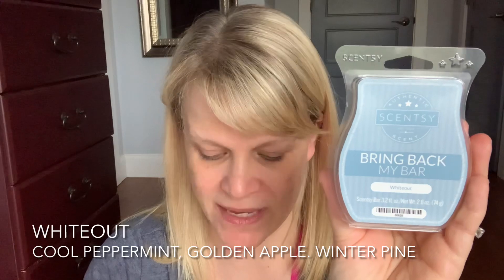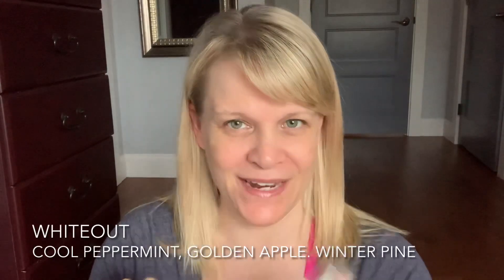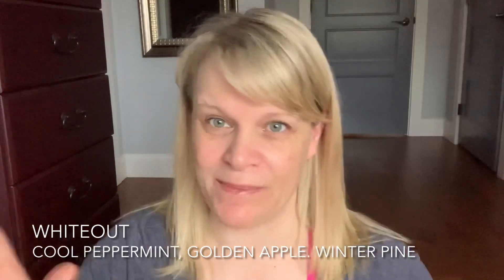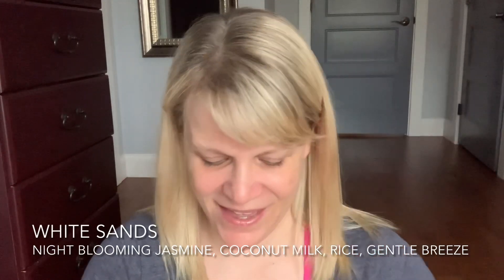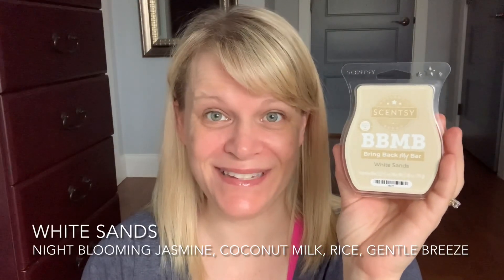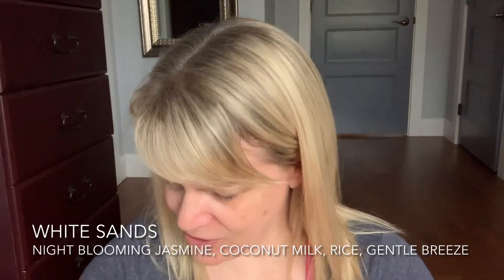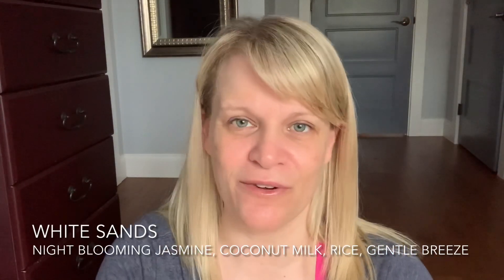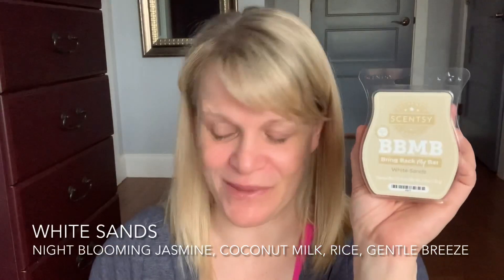Tester Tuesday #103 Whiteout & White Sands (Scentsy Reviews)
Tester Tuesday is a weekly video series where I review Scentsy fragrances voted on by viewers from my accumulated testers. My goal is to review scents for you while diminishing my stash at the same time!
This weeks reviewed scents are: Whiteout and White Sands.

For next weeks review video please vote for 2 different scents  in the comments section from the six contenders drawn at the end of this video, by the morning of Wednesday, January 20th.

My personal Scentsy websites if you need a consultant:
Click on “shop a party” ——“online purchases Nose to Toes” - these orders will direct